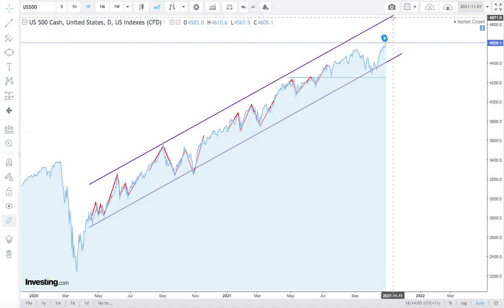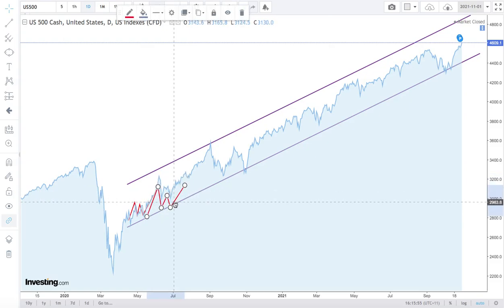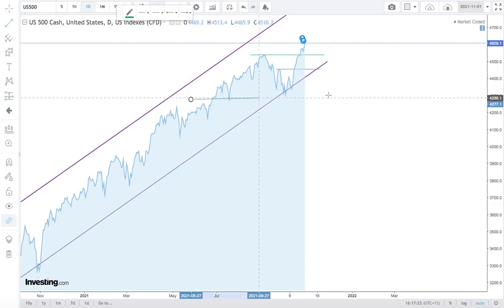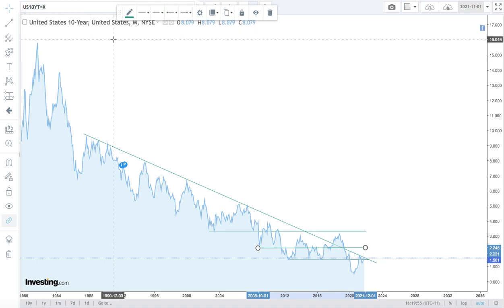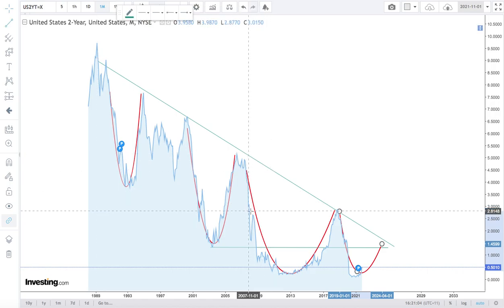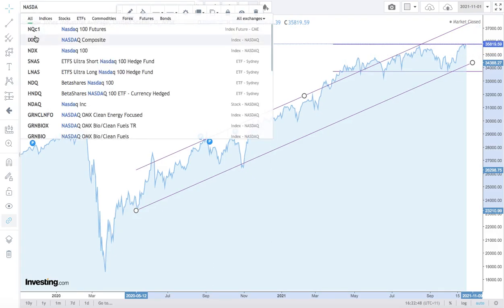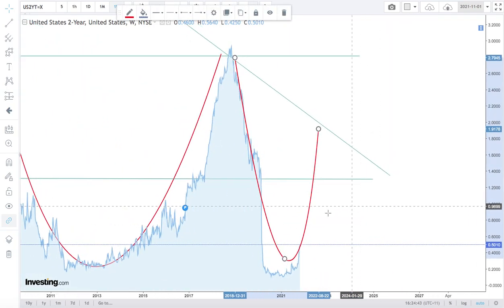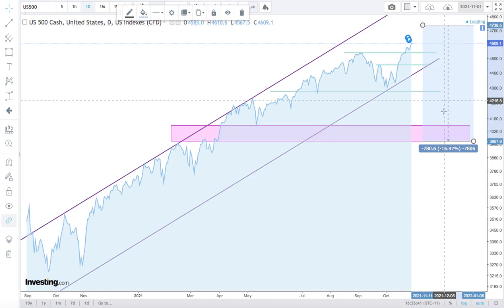S&P500, US Bonds Technical Analysis & Market Commentary 2021-11-01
S&P500 Technical Analysis and Market Commentary